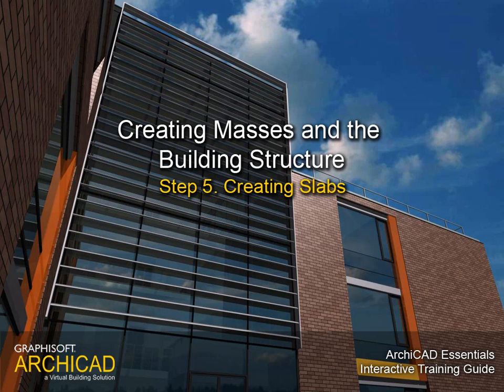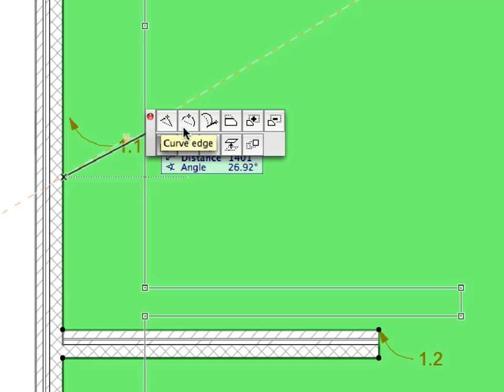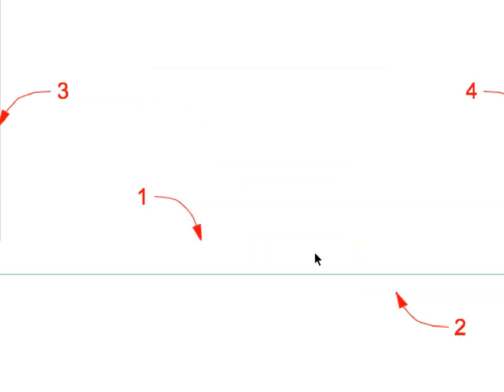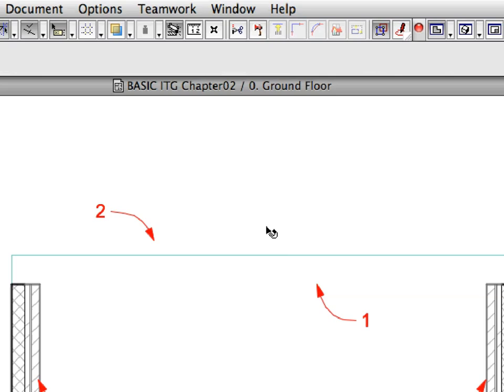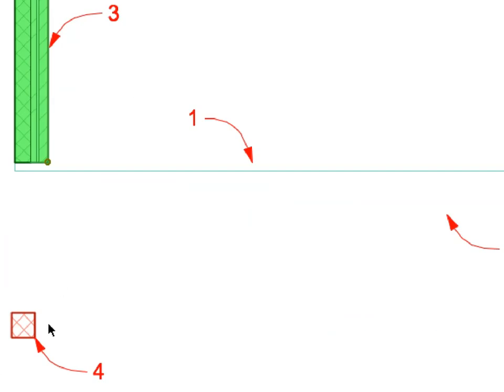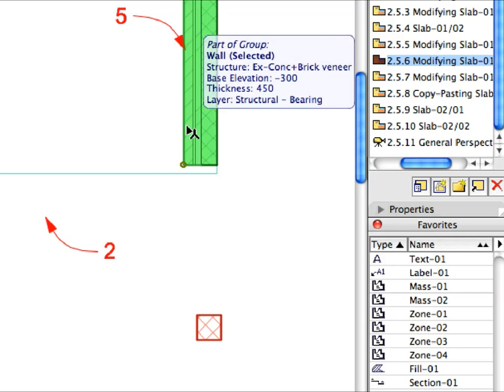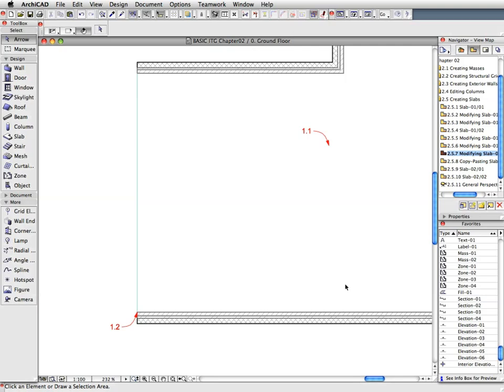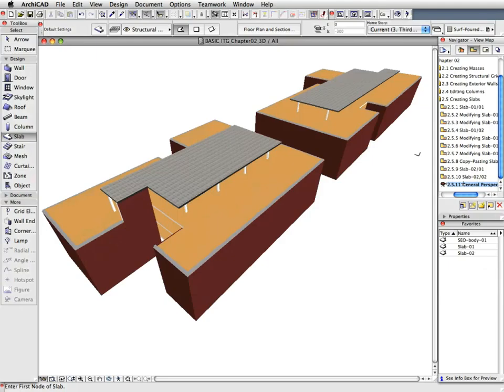ArchiCAD Essentials Training Guide INT 2-5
In this movie: Creating Masses and the Building Structure -  Creating Slabs